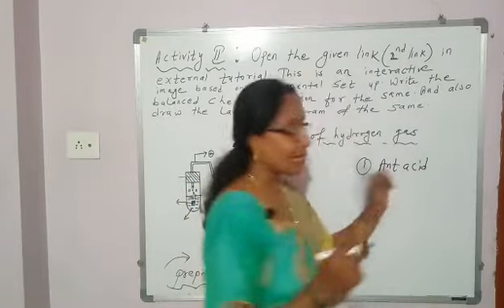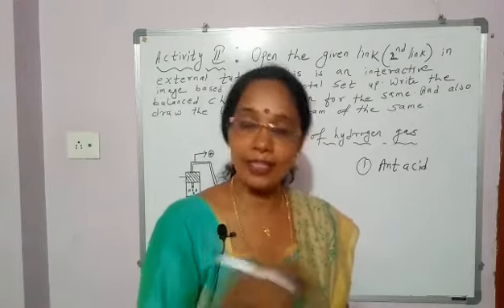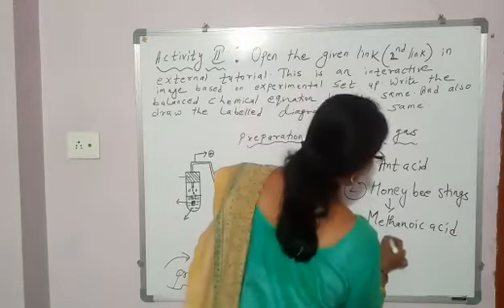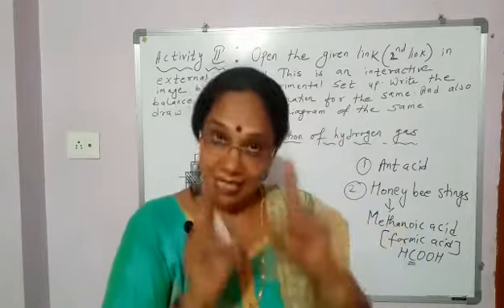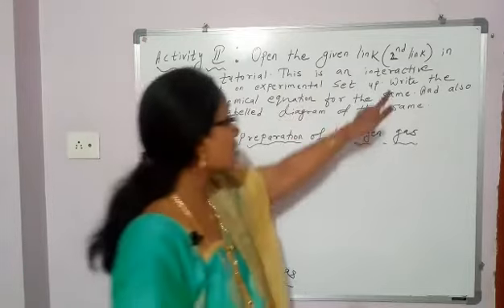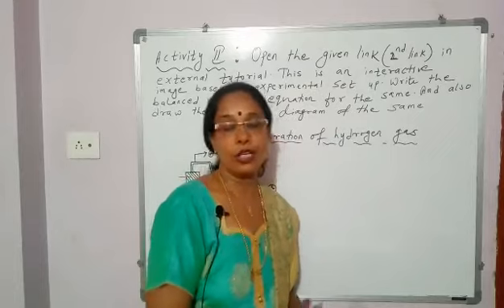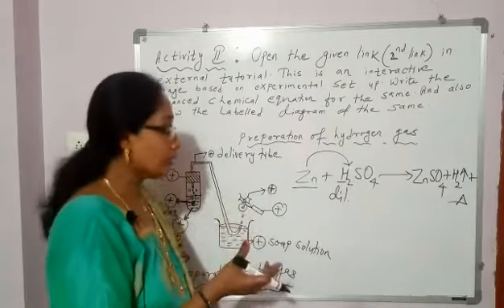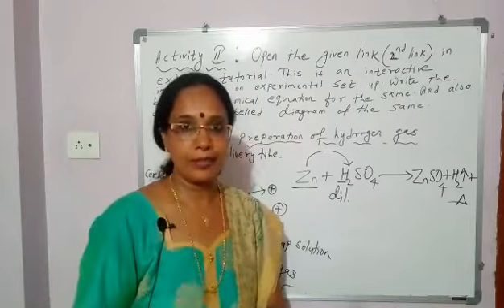Activity II (Video 9) Ch-1 (Class X)